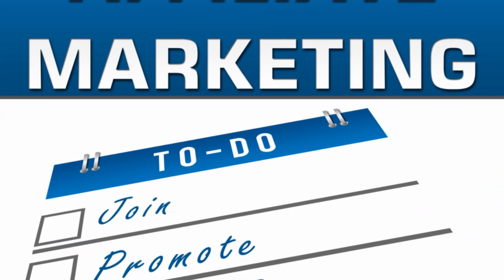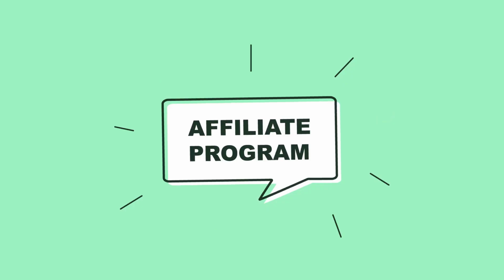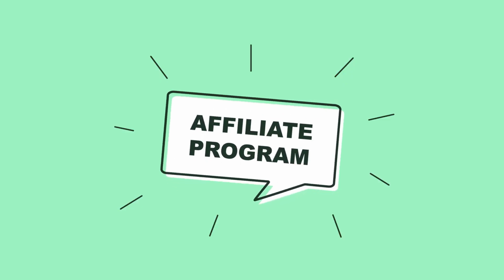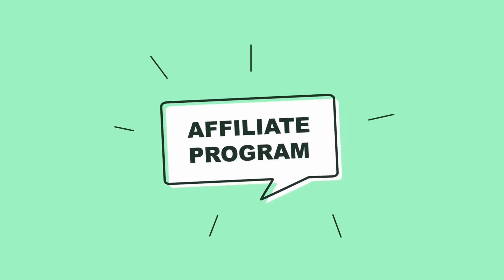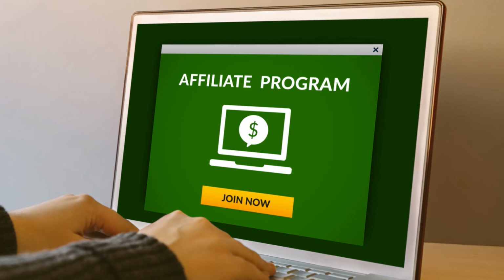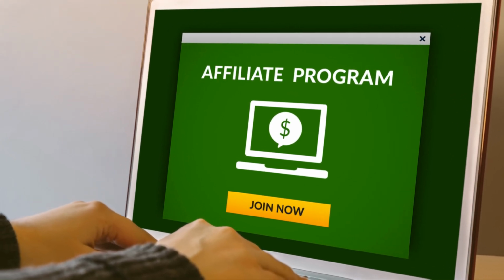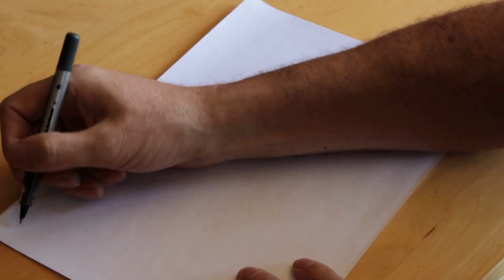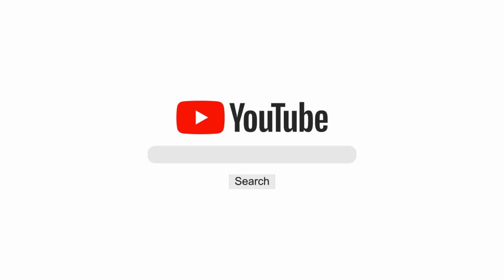Secret Sauce to $1,253 in Passive Income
Want $1,253+ in Passive Income Like Me? (Free Tools Only!)
Ever dreamed of earning money while you sleep? Passive income can be a game-changer, and today I'm sharing a strategy that helped me generate over $1,253 in just 24 hours! The best part? It utilizes completely free tools.

Forget Paid Software: Leverage the Power of Free!

This method isn't about promoting specific VPNs (although the concept can be applied there too).

Here's a sneak peek at what you'll learn:

Free Tool Magic: Unearthing Trending Topics: Utilize Google Gemini (it's free!), a powerful AI tool that reveals what people are actively searching for online.
Eye-Catching Visuals on a Budget: No design experience? No problem! Create stunning visuals using free platforms like Canva to grab attention and enhance your content.
Content Creation Made Easy: Leverage the power of Chat GPT, another free tool, to generate high-quality blog posts based on your chosen topic.